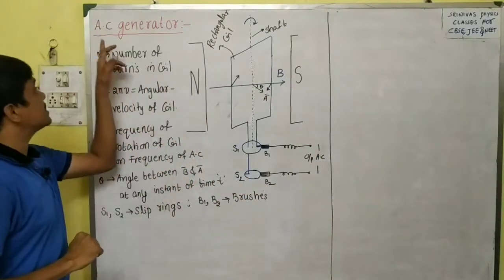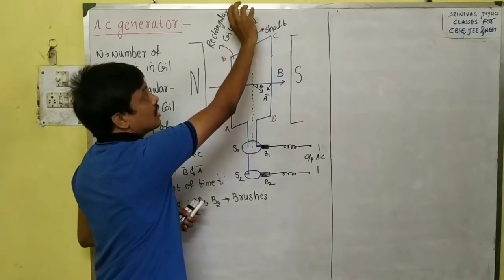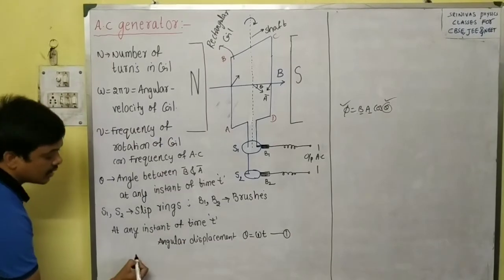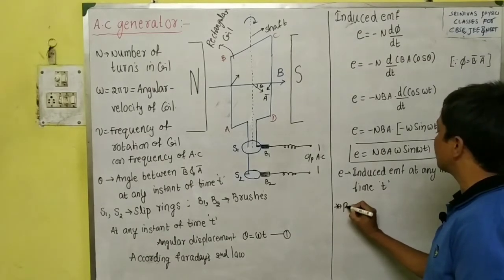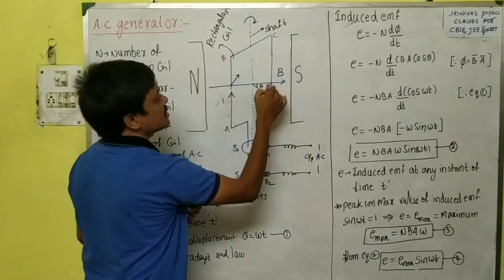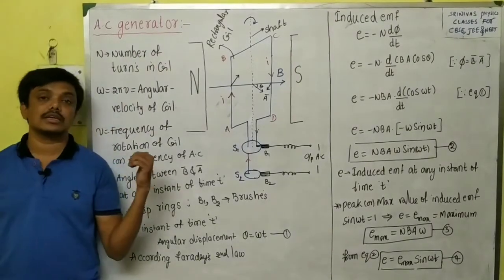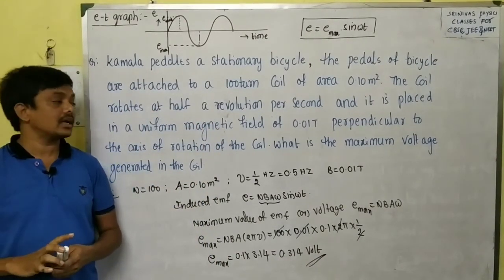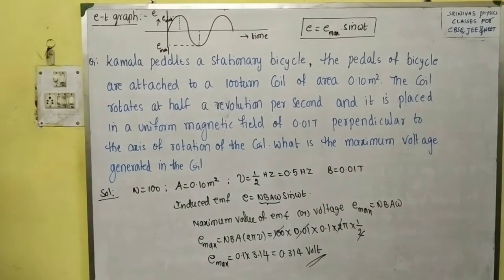Electro magnetic induction class12 // AC generator, Induce emf in ac generator part 6.13 by srinivas